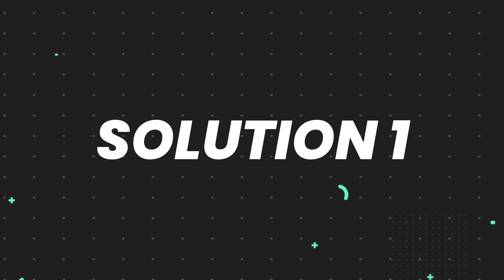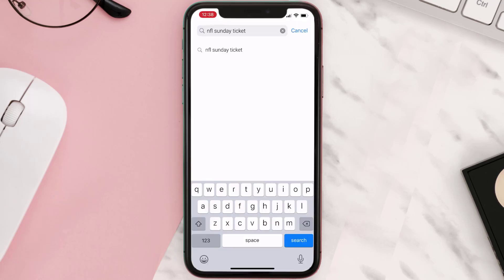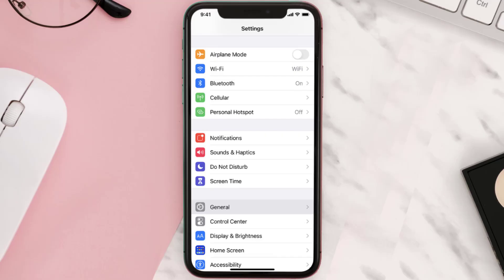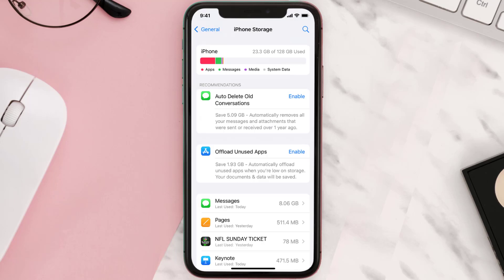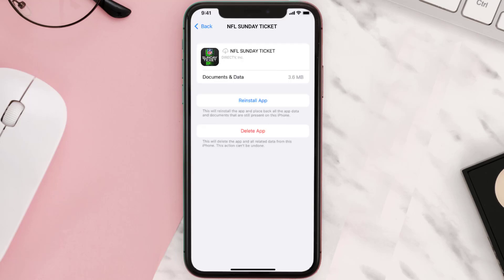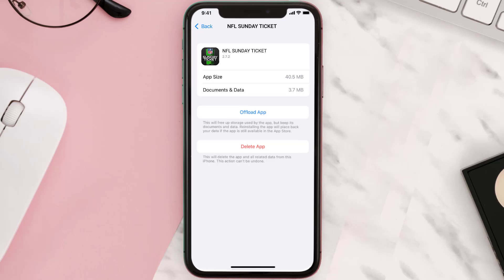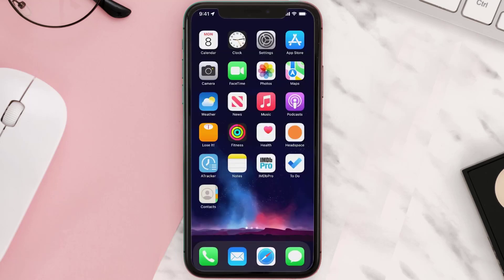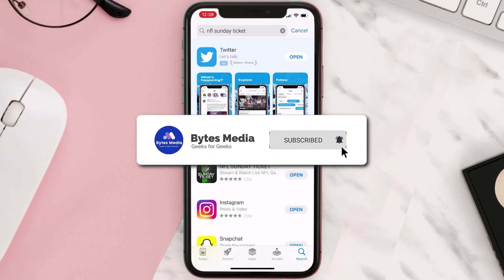NFL Sunday Ticket App Not Working: How to Fix NFL nfl Sunday Ticket App Not Working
NFL Sunday Ticket App Not Working: How to Fix NFL Sunday Ticket App Not Working

In this video, I'll show you How to Fix NFL Sunday Ticket App Not Working. This is the easiest and fastest way to Fix NFL Sunday Ticket App Not Working. Make sure you watch until the end of this video to find out How to Fix NFL Sunday Ticket App Not Working on Android and iPhone. These methods work on Android as well as iOS 11, iOS 12, iOS 13 and iOS 15. Hope you enjoy!

More About "How to fix streaming problems or issues while using the app":

Video Parts:
00:00 Intro: How to Fix NFL Sunday Ticket App Not Working
00:07 1.Solution: Update NFL Sunday Ticket App
00:26 2.Solution: Clear NFL Sunday Ticket App cache files
00:55 3.Solution: Delete and Reinstall NFL Sunday Ticket App
01:17 Outro: Ending

Topics Covered:
Bytes Media
how to
how to fix
NFL Sunday Ticket App Not Working
How to Fix NFL Sunday Ticket App Not Working
nfl sunday ticket login
directv stream app not working
nfl sunday ticket 2022
why are my streaming apps not working on my tv